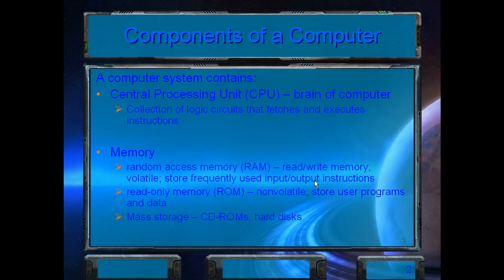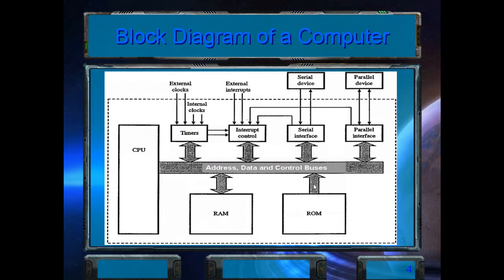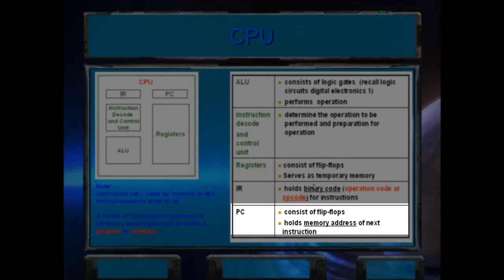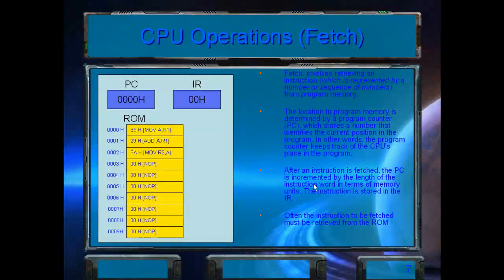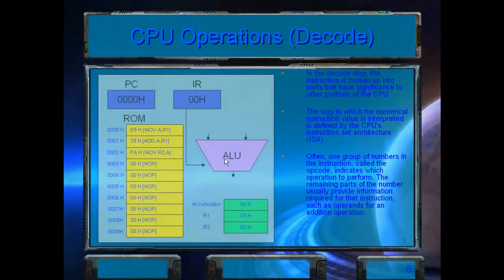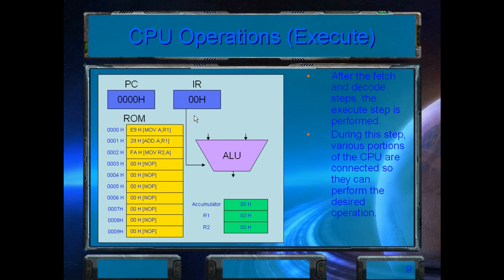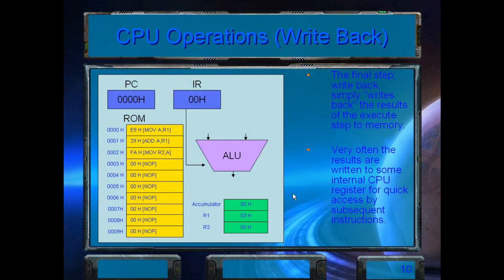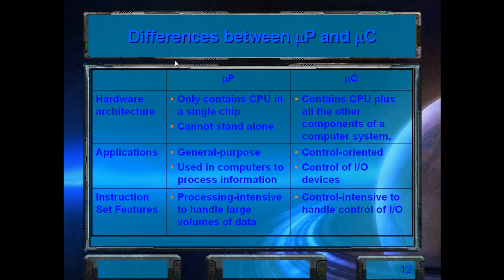Chapter 1 Notes: Introduction to micro processors and controllers.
Chapter 1 of DEE2114.